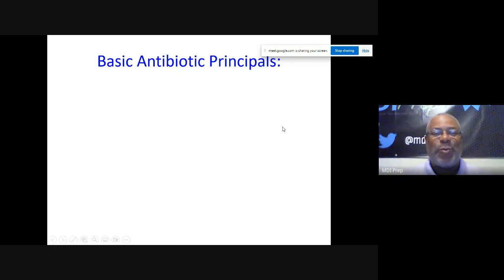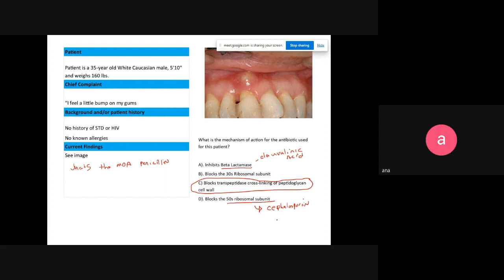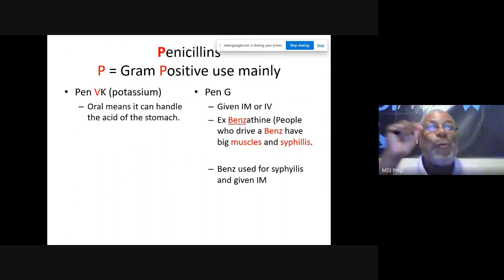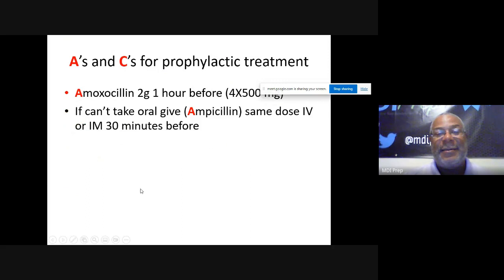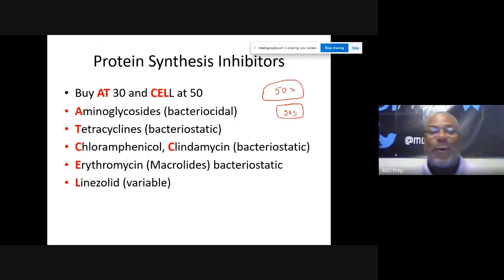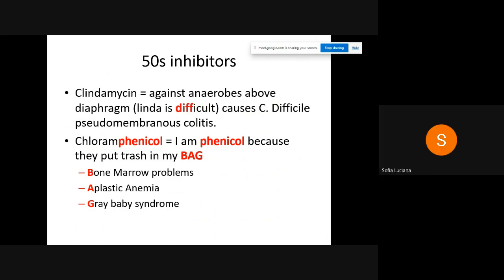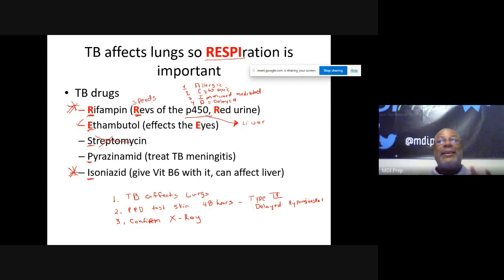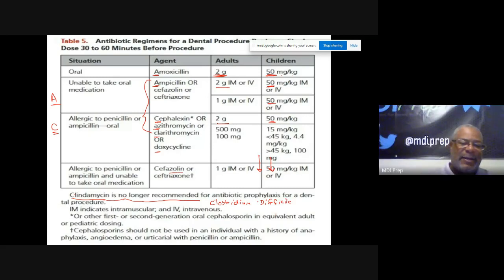INBDE Pharmacology - MDI Prep class [Dental Boards]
INBDE Exam Conversation Dental Board. MDI Prep is committed to helping you pass your INBDE exam, and it will require us to provide you the best and most up-to-date information. We will need you to study hard and stay focused throughout the process. If you ever forget why you are studying, just remember those around you that are important. It's a very important class for INBDE exam students. I will be here on my YouTube channel to help INBDE exam students. I think everyone should watch this video. it's really helpful.

In this video, Dr. Sutton discusses antibiotics for the INBDE exam. We answer questions from listeners and give advice on choosing the best way to review questions on the INBDE exam.